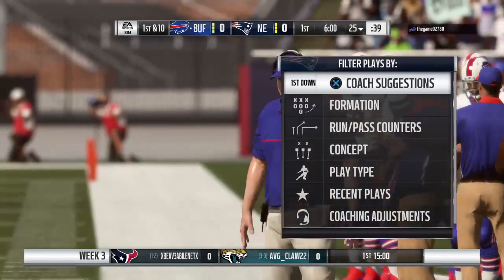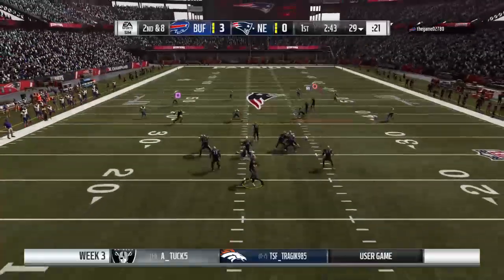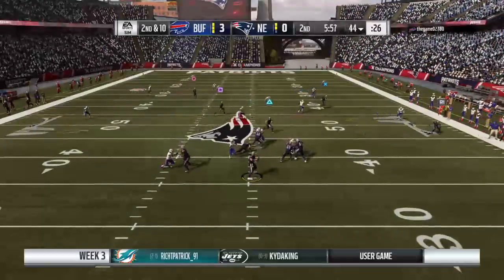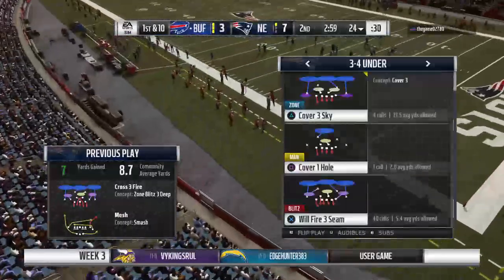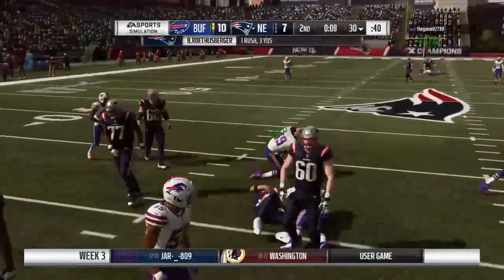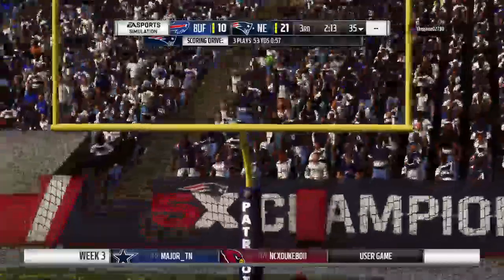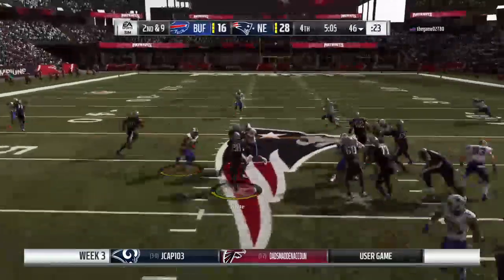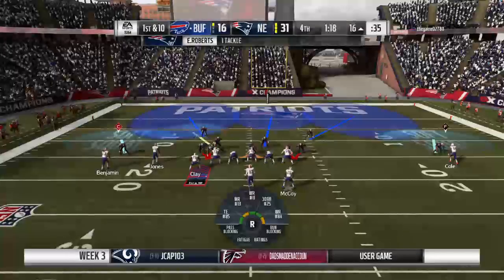thepatriotway12-'s Live PS4 Broadcast